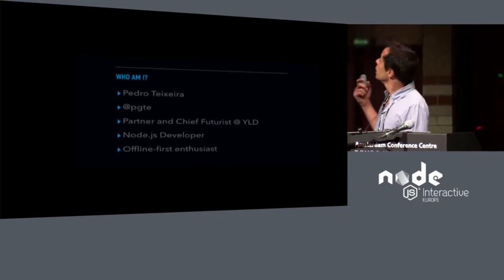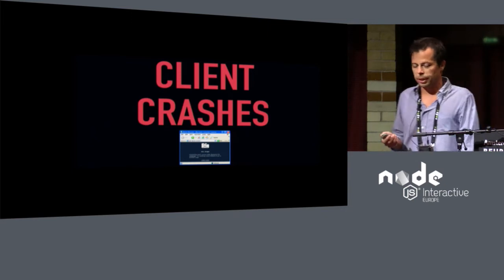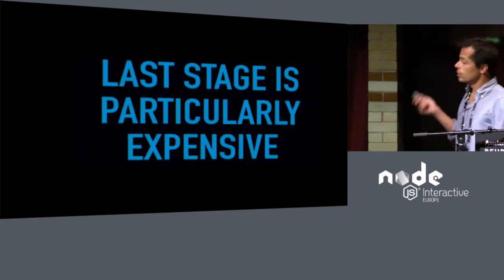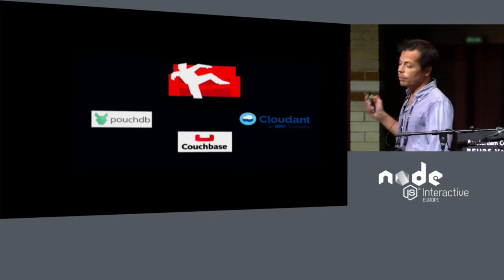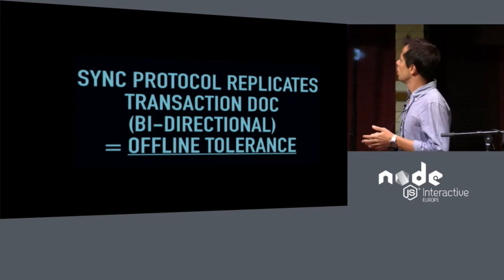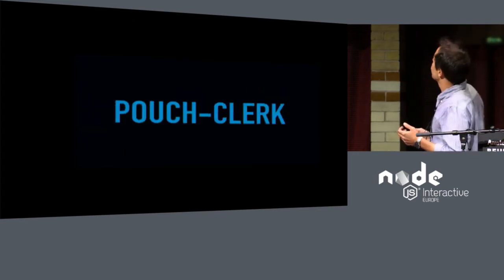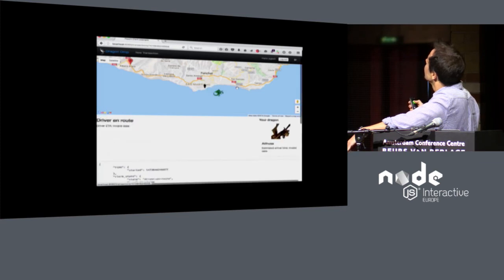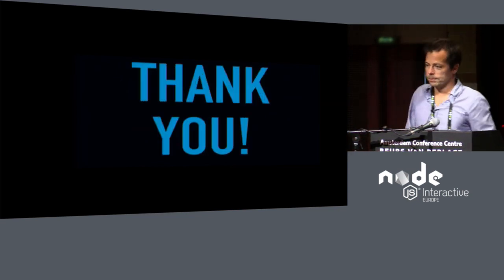How to Build a Reliable Checkout Experience - Pedro Teixeira, YLD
"The checkout experience is usually the one part of the application that delivers the most value, but unfortunately, it's the one that usually contains the most friction. We've all been victims of this: a checkout experience where the spinning wheel of death spins indefinitely, or one that warns you not to move a muscle while the next page is loading, or even one that makes a double reservation when you only wanted to make the one.

Now that you have your shiny new micro-services architecture running and you're able to deploy new features and fixes several times a day, how do you best deliver complex transactions to your customers? How do you deliver payments, trip reservations or purchasing an entire shopping cart with a good user experience?

HTTP has taken us far, but it's probably not the best transport to deliver complex transactions like these, especially when these transactions are performed over flaky mobile networks. A lot of error-handling logic must fall on the client: how does the client react to timeouts or gateway problems? Can it assume the transaction failed with no fear of duplication? Can the transaction survive client crashes? Can the client solve all these existing edge cases without making it overly complex and bug-prone?

This talk proposes an original architecture style that will sit in front of your micro-service stack and that you can attach to any existing service back-end. The author will show an implementation of this architecture pattern: a proof-of-concept application and a set of client and server open-source libraries built on top of PouchDB, and Node.js."